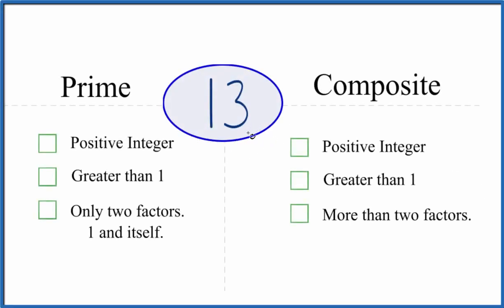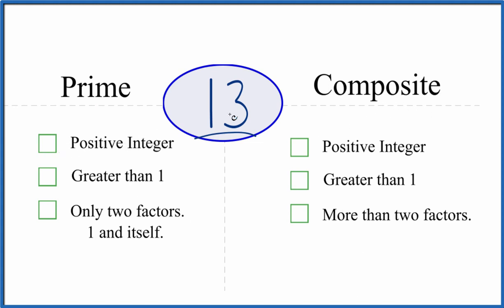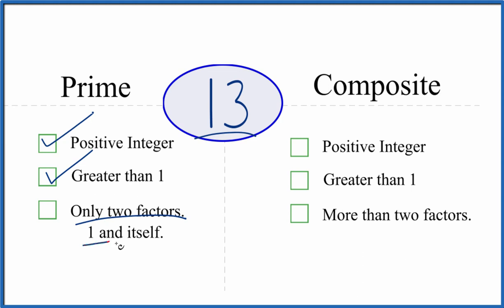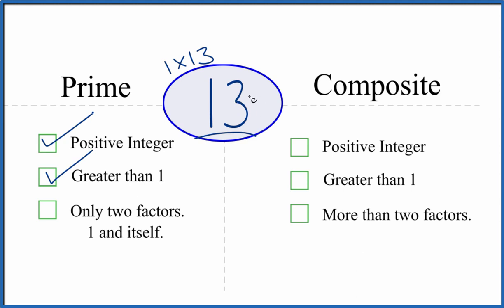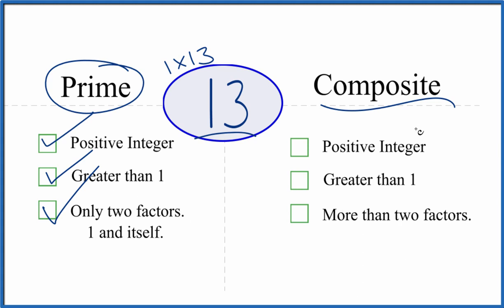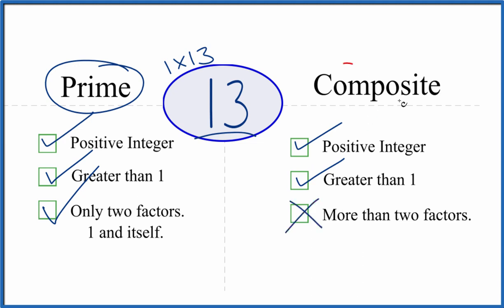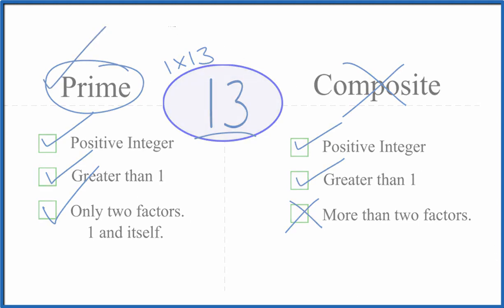Is 13 a Prime or Composite Number